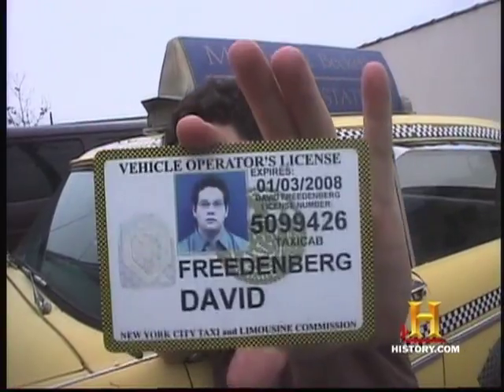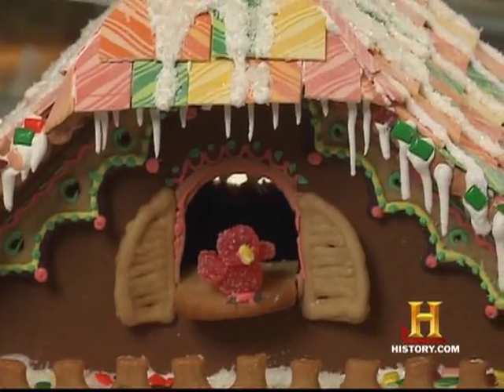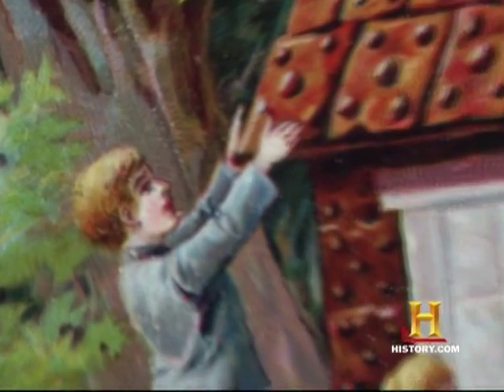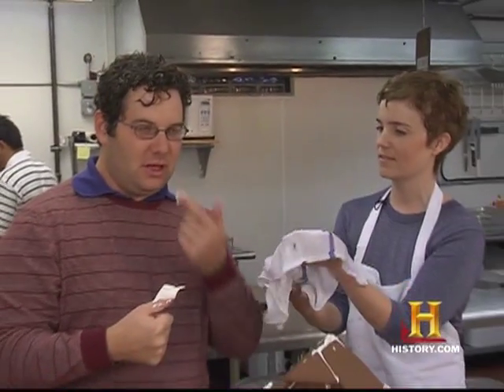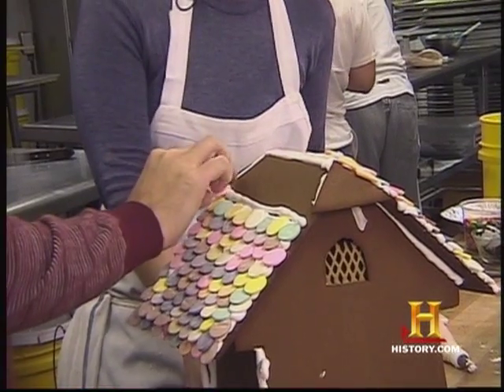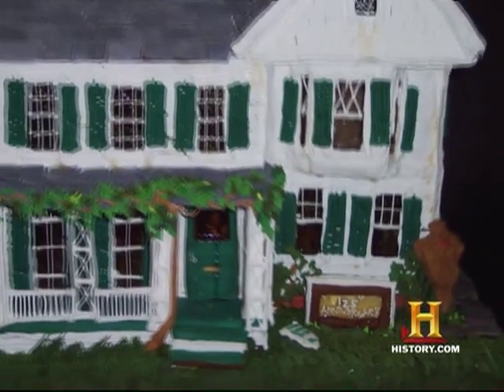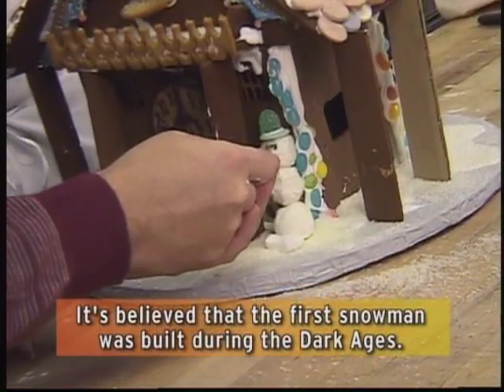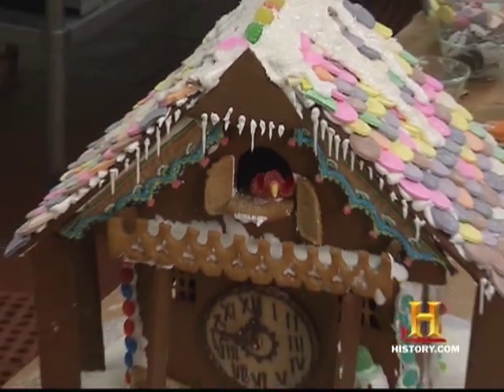Famous Fat Dave: Christmas Gingerbread House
Merry Christmas!  Gingerbread all around!